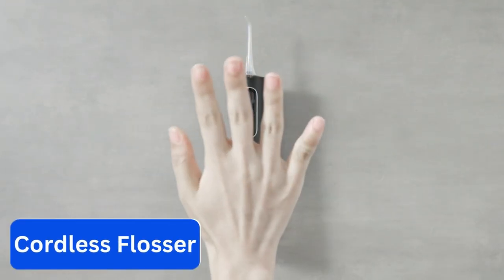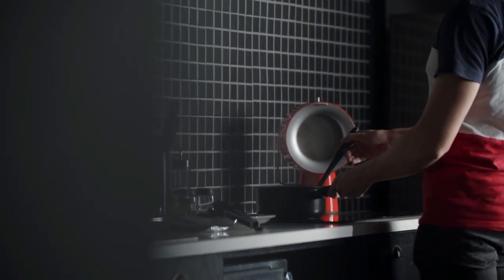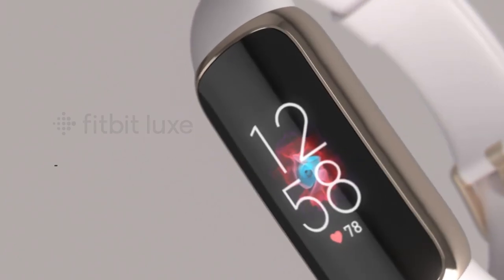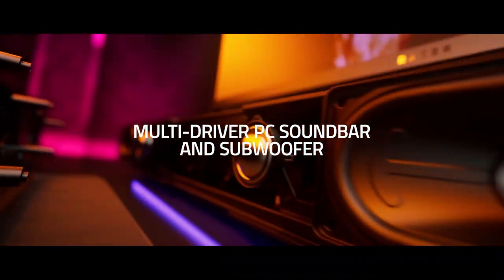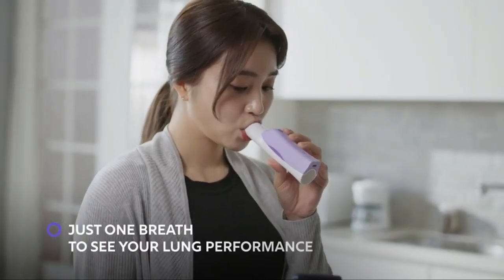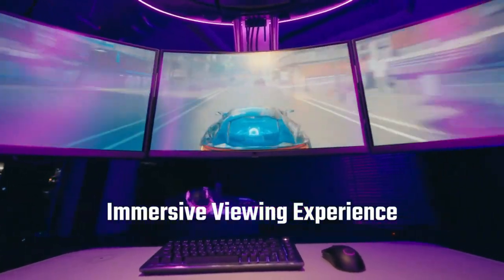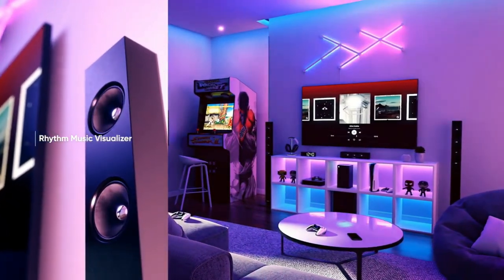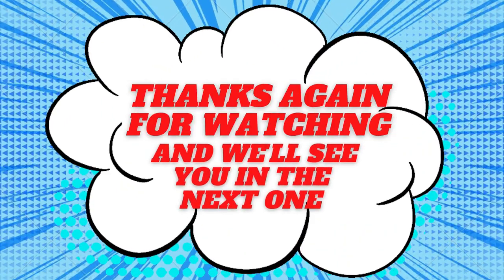14 Awesome Gadgets Your Friends Will Want | TopTech | Global Tech | Tech Deals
14 Awesome Gadgets Your Friends Will Want | TopTech | Global Tech | Tech Deals

PRODUCT LINKS 👇
0:00 Intro
0:13 Cordless Flosser
1:16 Air Hood
1:52 Multi-Device Charger
2:38 Fitness Tracker
3:06 The Pod
3:43 Gaming Soundbar
4:35 Fat Iron Pro
5:18 Personal Breathing Trainer
5:42 Portable Air Pump
6:10 Orb X
6:58 Treat Ball Dispenser
7:19 Instant Printer
7:47 Nonoleaf Lines
8:29 Airbolt